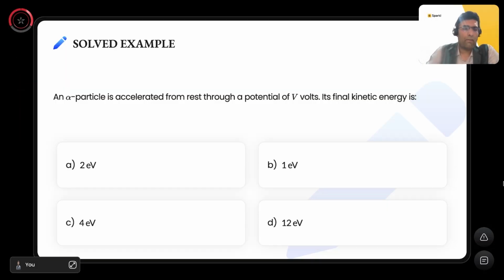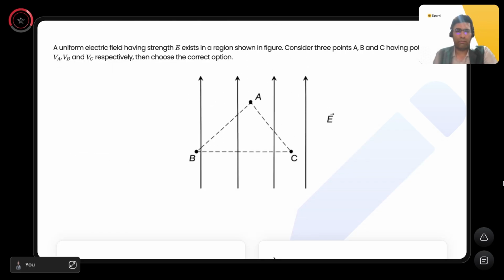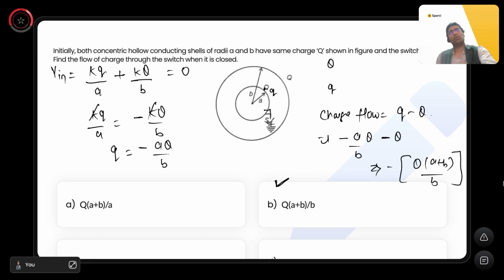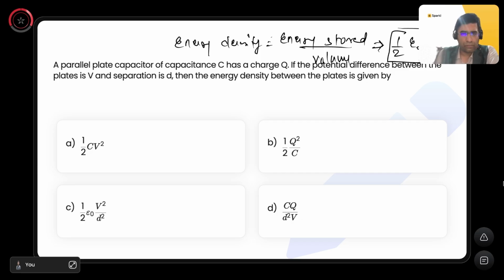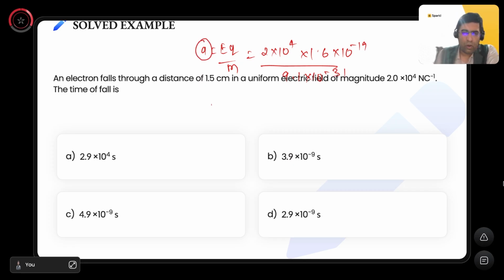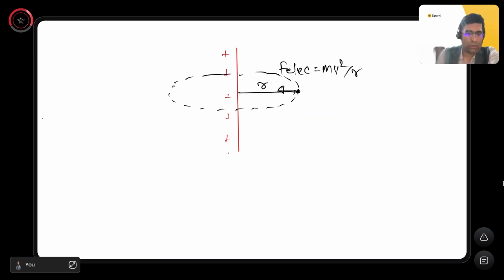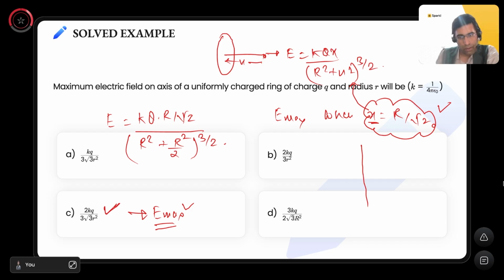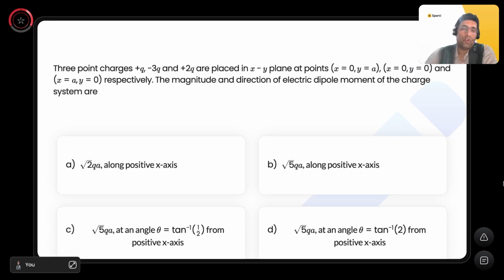Electric Charges & Fields |Electrostatic Potential & Capacitance |NEET Physics Masterclass | Sparkl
Whether you are appearing for the first time or giving it another shot — this Physics Masterclass is for every serious NEET aspirant.
A question-driven revision session on Electrostatics — one of the highest-weightage topics in NEET Physics. Prateek Sir covers Coulomb's law, electric field, potential, capacitors and dielectrics with a sharp focus on the type of questions asked in NEET.
Chapters Covered:
Electric Charges & Fields
Electrostatic Potential & Capacitance